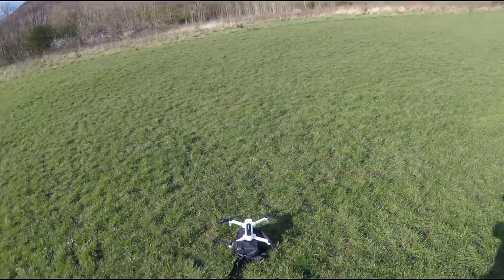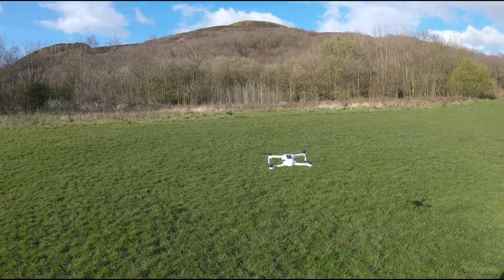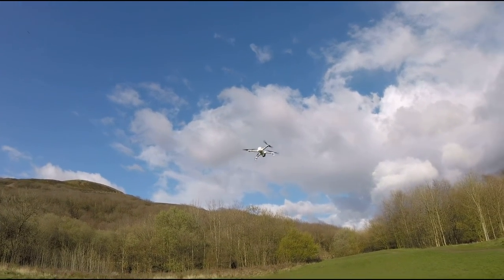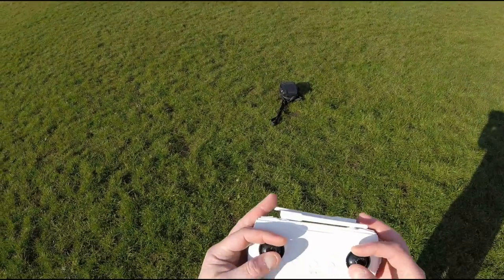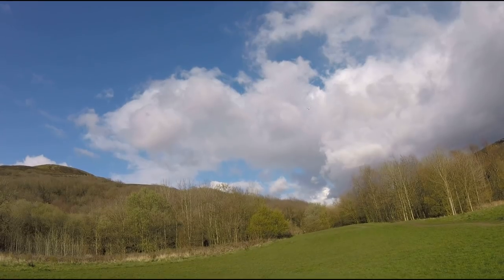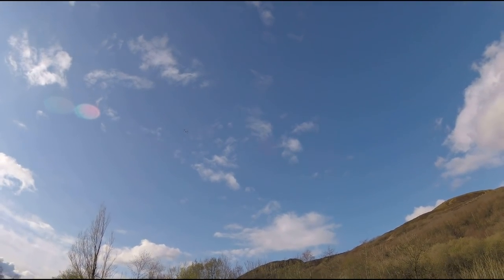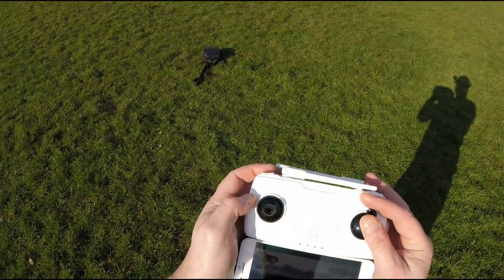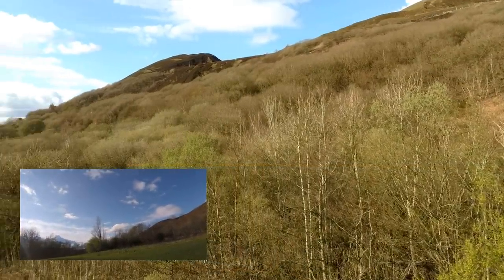HUBSAN ZINO FIRMWARE V 1.1.50 AND 1080P FLIGHT TEST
Zino update v1.1.50

Flight test and footage recorded in 1080p 30fps for camera test.